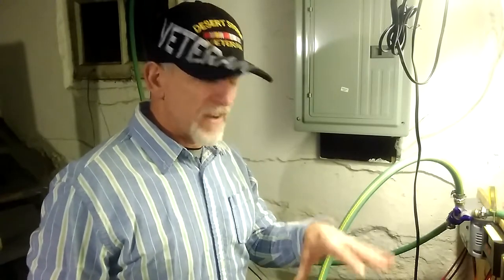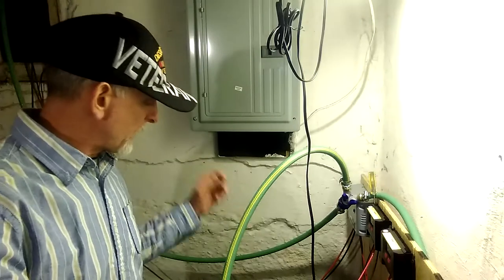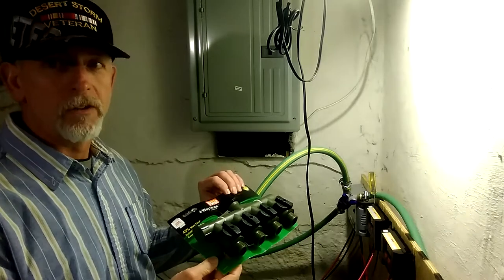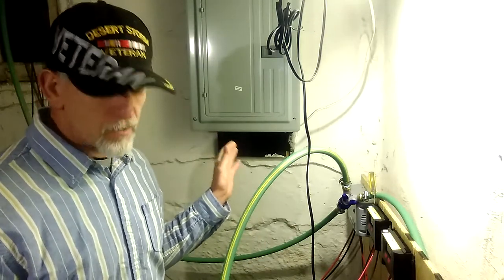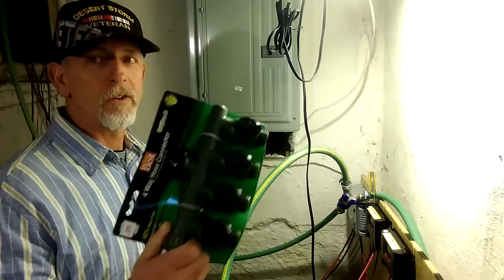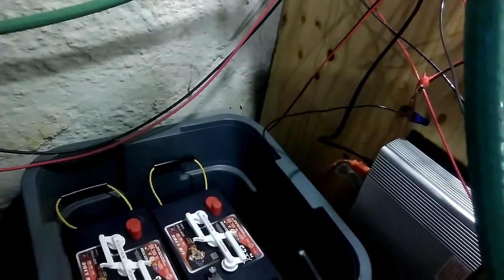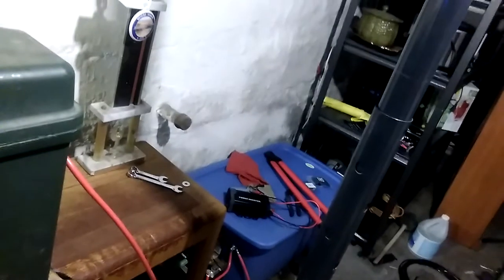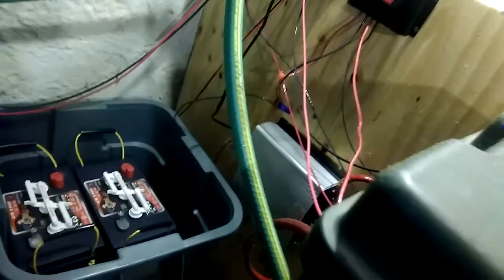Venting Solar Battery Banks Outside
Venting Solar Battery Banks Outside. All battery banks should be vented unless they are small.

The 4 way garden hose will work just fine.